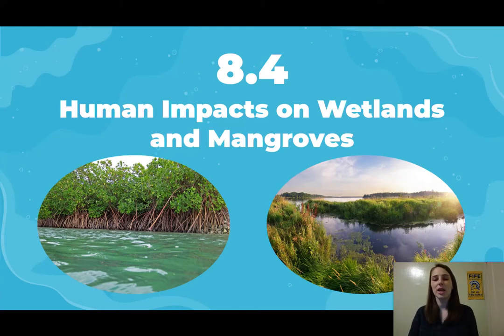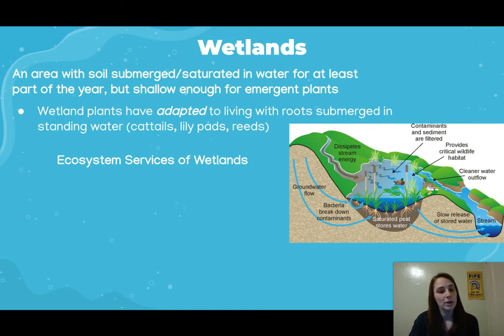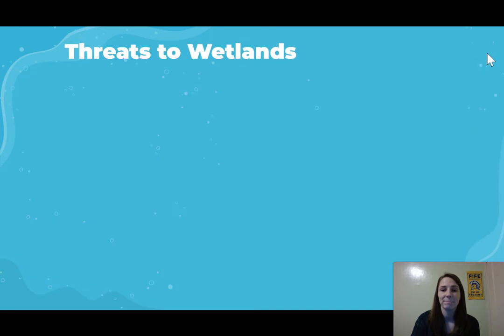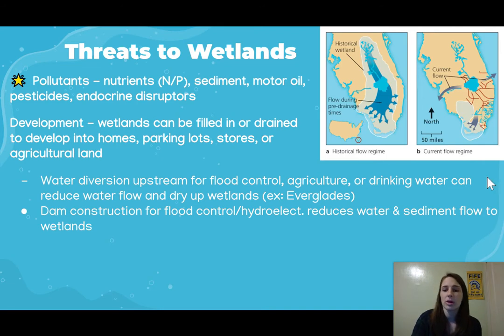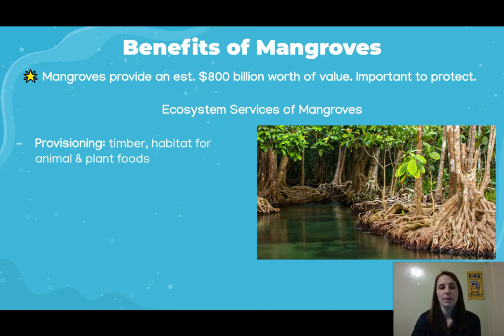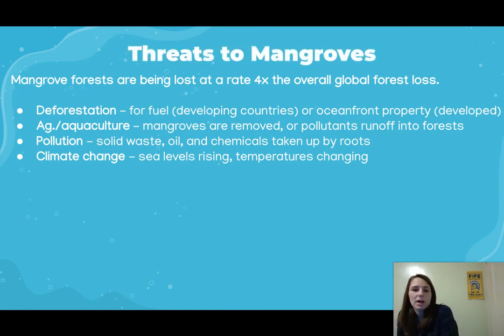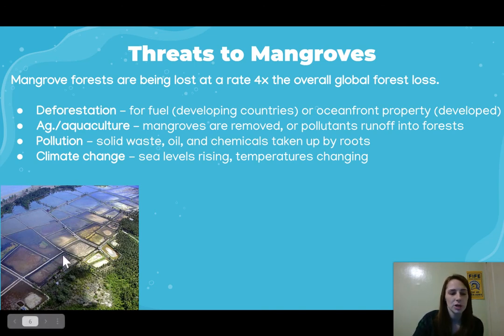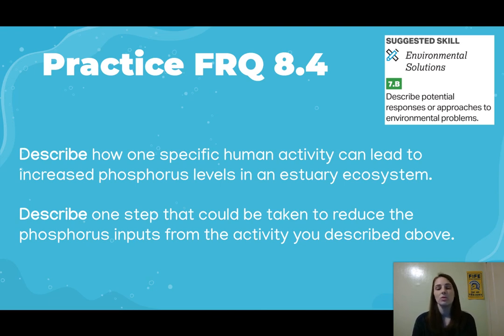8.4 Notes - Human Impacts on Wetlands and Mangroves